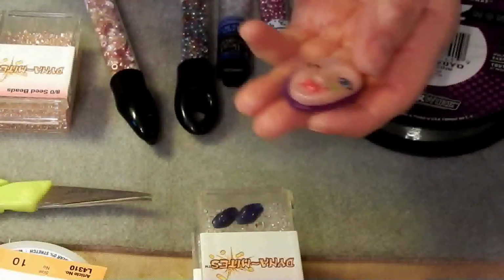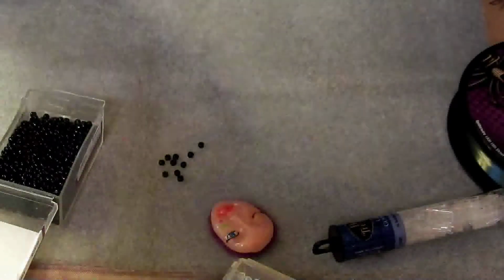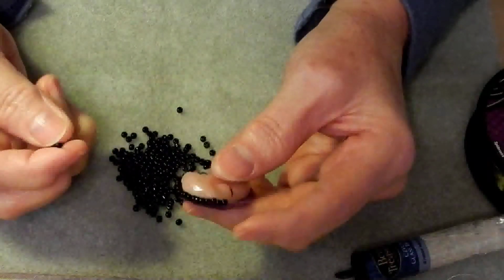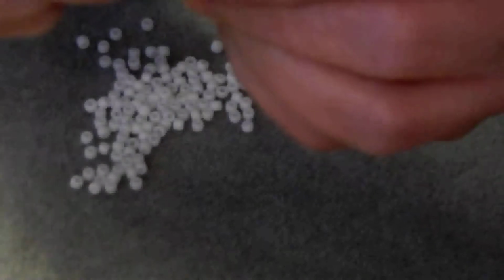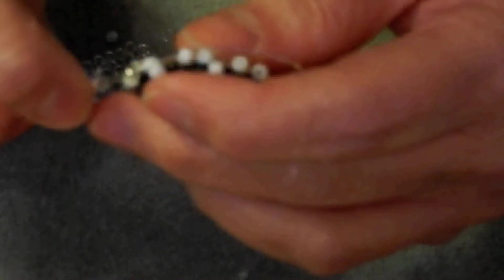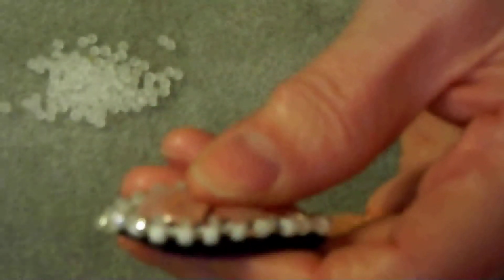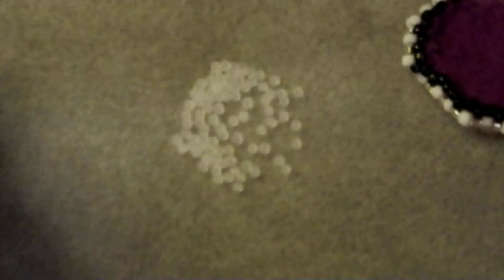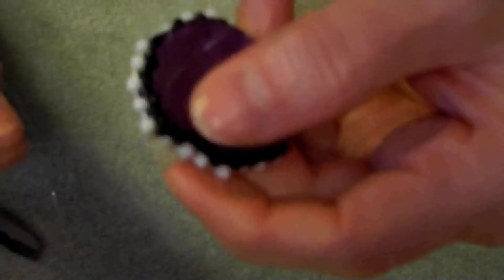Beaded face pendant beaded bezel tutorial part 2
Part two of the tutorial.  This part covers the beaded bezel.  Stay turned for part three - fringing and maybe the bale.

facebook:  Cambridge Gifts by Kelly